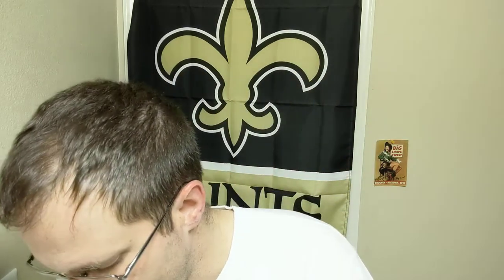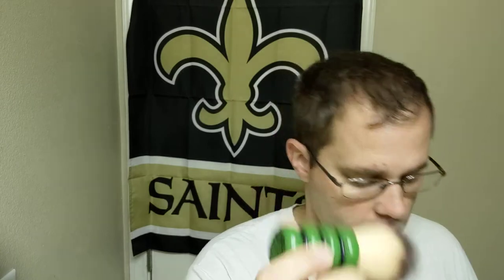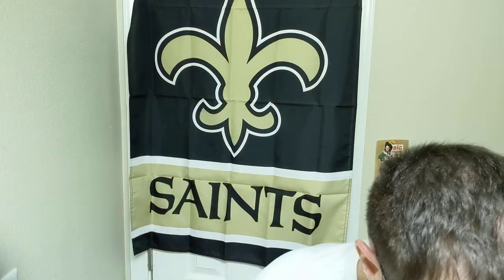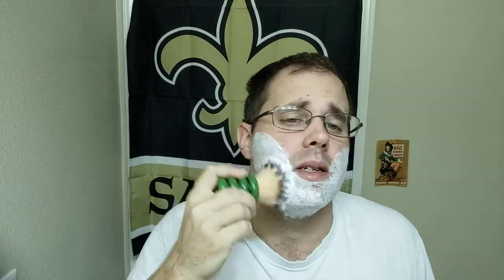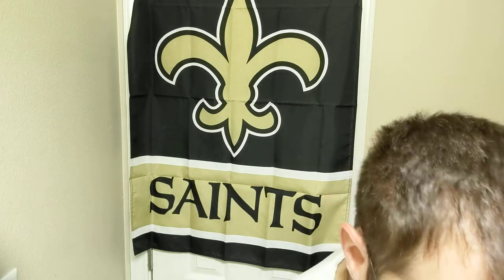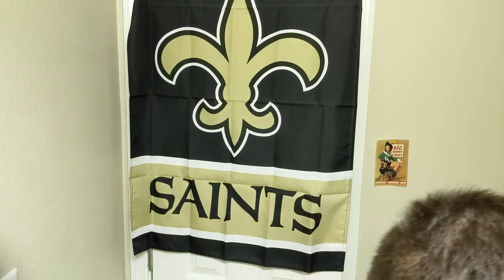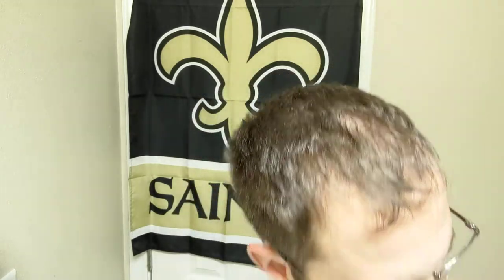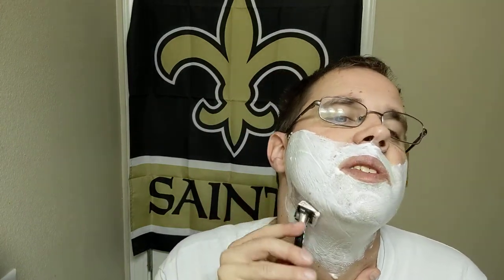Gem Pushbutton and Gillette Pure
Midweek shave while I'm on daddy duty today.
Good coffee, good weather now if we can just get little man to sleep, life will be even more perfect!
Enjoy your shaves!